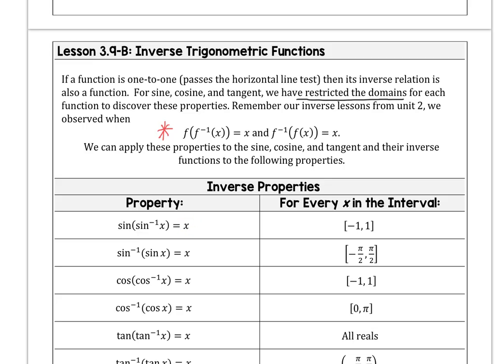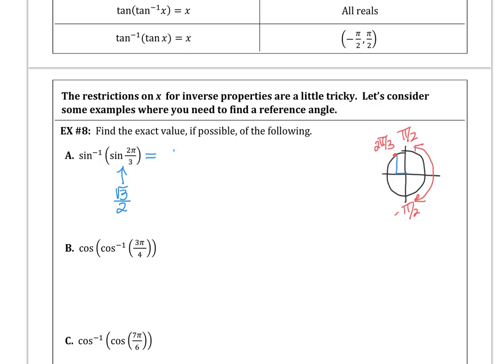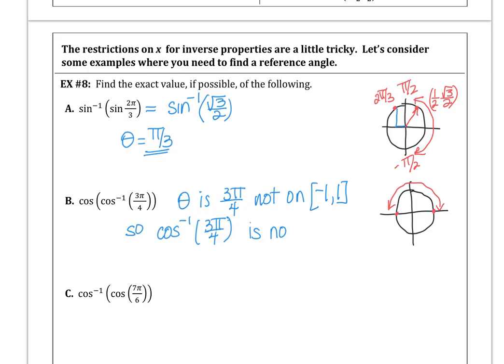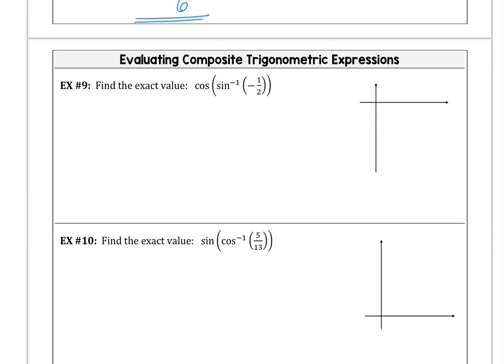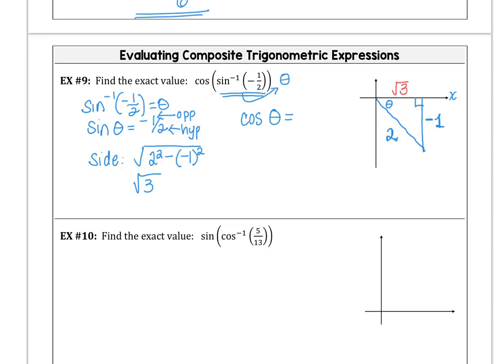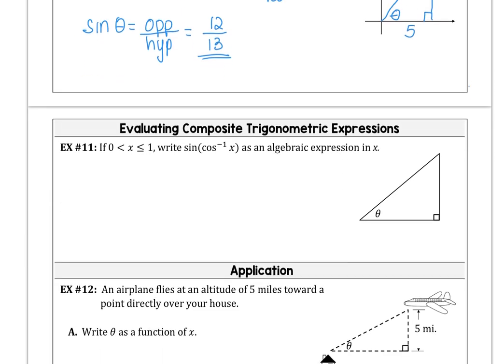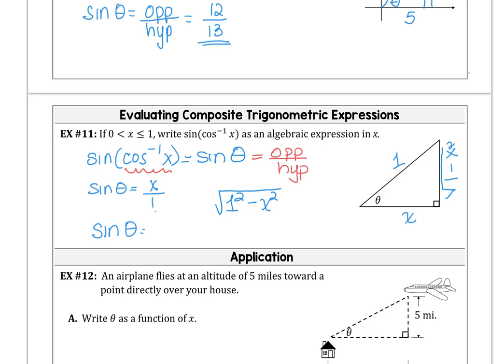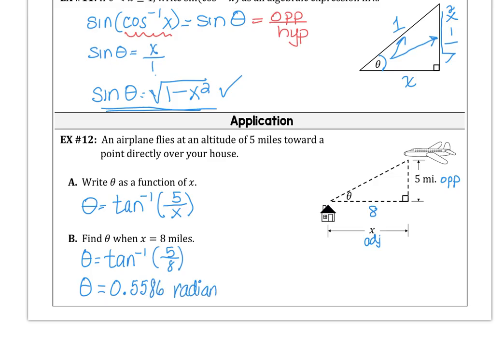3.9-B Inverse Trig Functions Video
* Understand and use the inverse sine, cosine, and tangent functions.
* Find the exact value of expressions involving the inverse sine, cosine, and tangent functions.
* Use a calculator to evaluate inverse trigonometric functions.
* Find exact values of composite functions with inverse trigonometric functions.